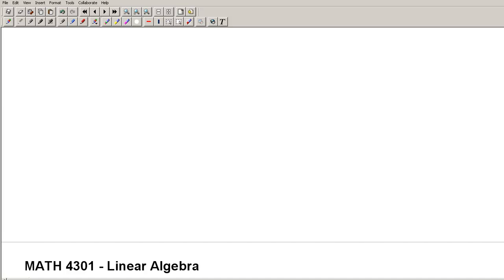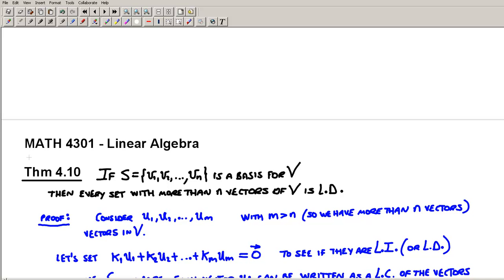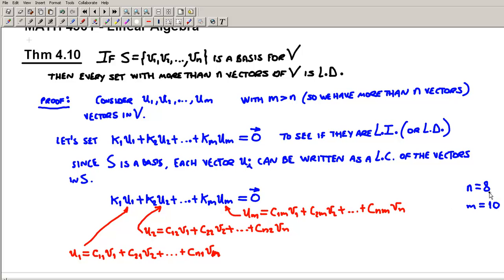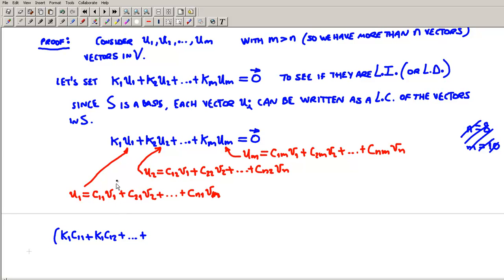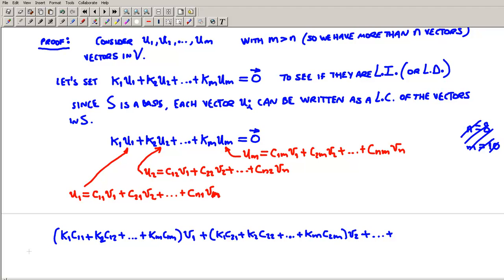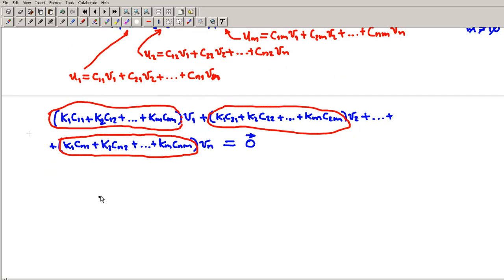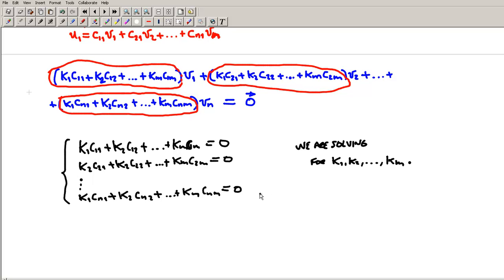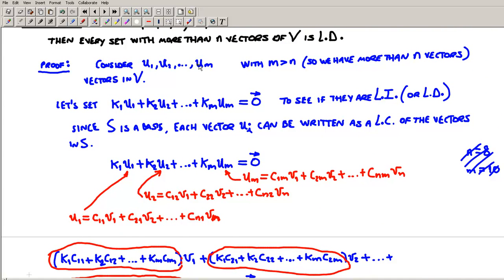MATH 4301 - 1/27/2012 - Part II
Online Lecture on 1/27/2012 - Part II